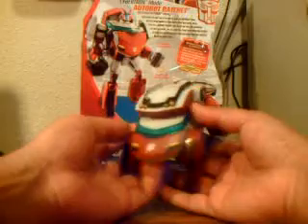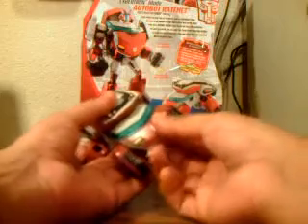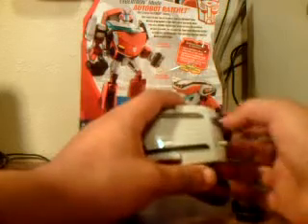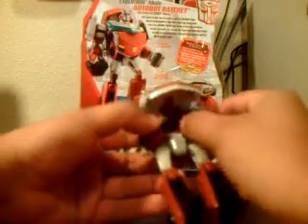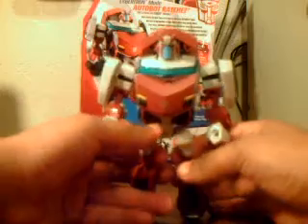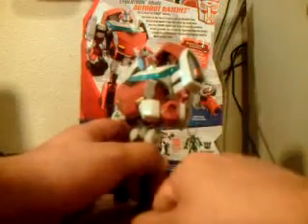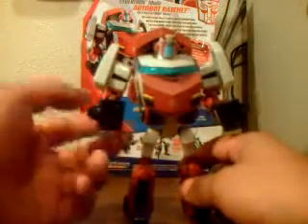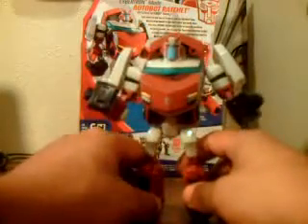THE HAND REVIEWS: Transformers Animated Cybertron Ratchet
Ratchet, before he got all old and clint eastwoody